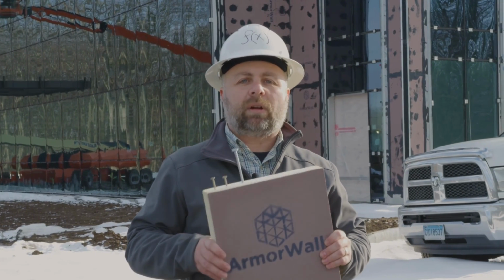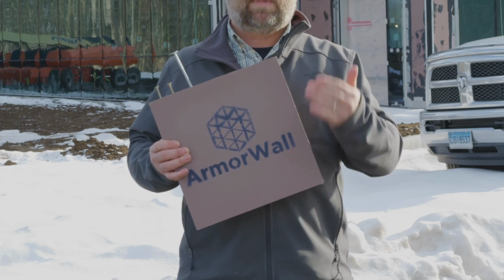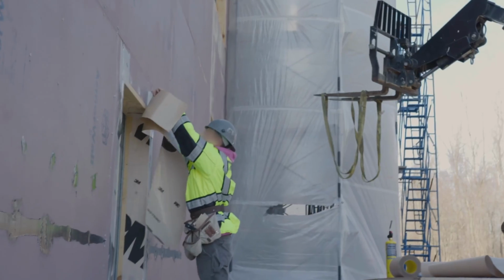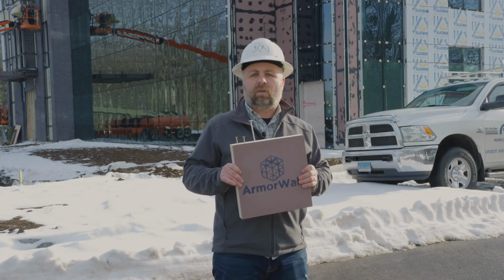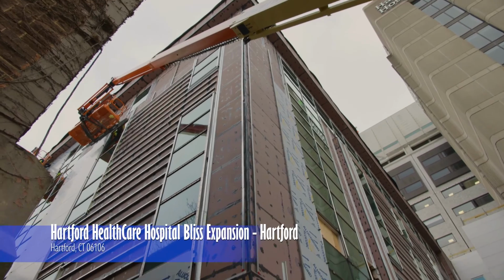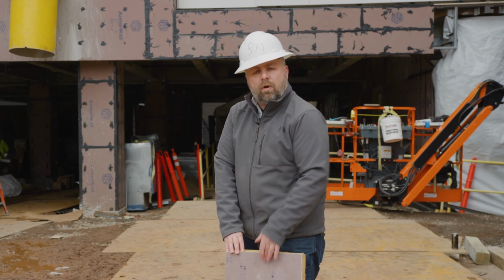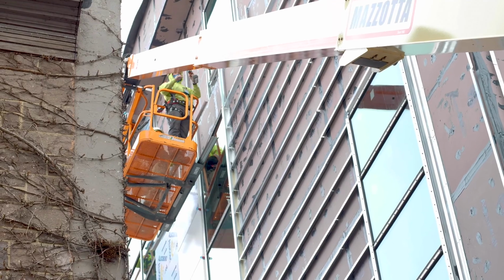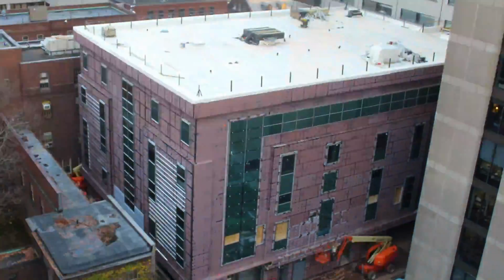ArmorWall Structural Insulated Sheathing Highlight™ by facades X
facades X is fortunate to work with great companies on new construction projects across the New England area.  Recently, we teamed up with Advanced Performance Glass, FIP Construction, MBH Architects and MaxLife Industries to provide an innovative Building Enclosure solution for several Hartford Healthcare buildings in the Hartford, CT area.

facades X is the region’s Product Representative for ArmorWall Structural Insulated Sheathing™ from MaxLife Industries. Paired with two other exterior components, ArmorWall helped to reduce labor costs and weather-in the building faster with just one subcontractor.  Learn how this four-in-one building enclosure system can save your project time and money while offering industry best performance.

Footage courtesy of Fox Ellis